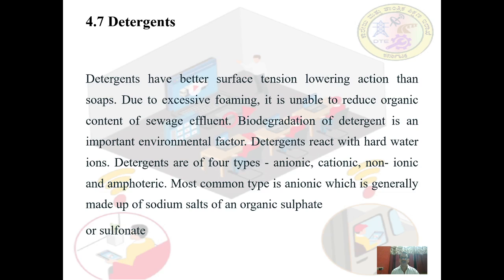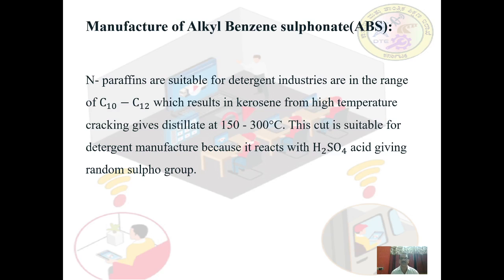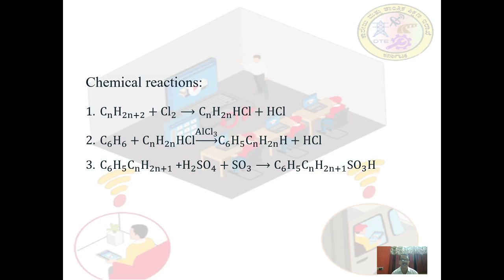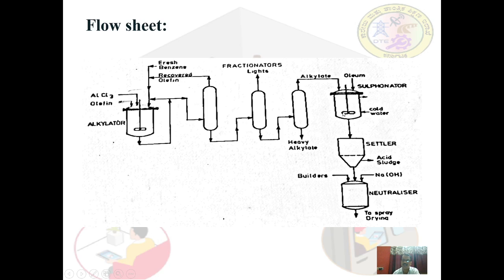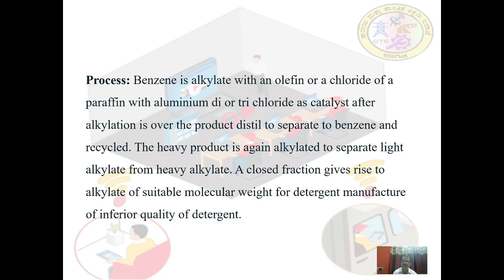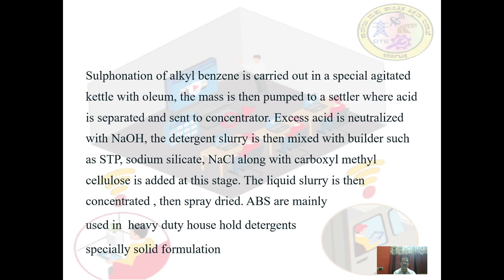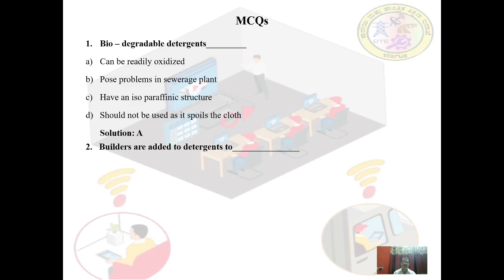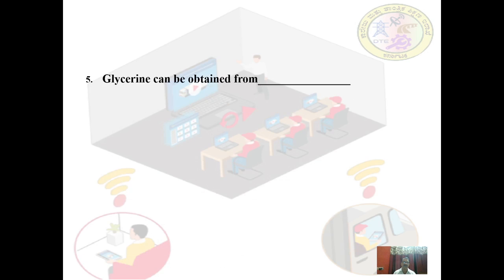CH 15CH53T U4 S7 Vi